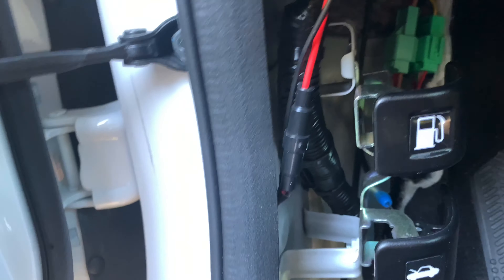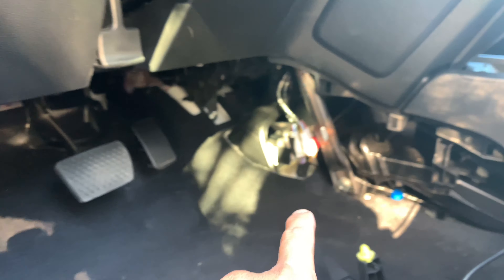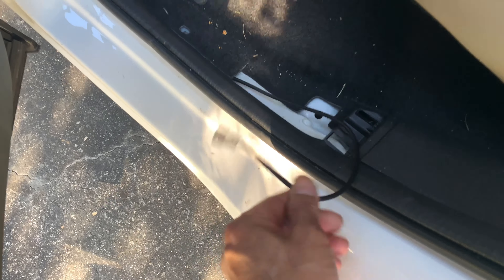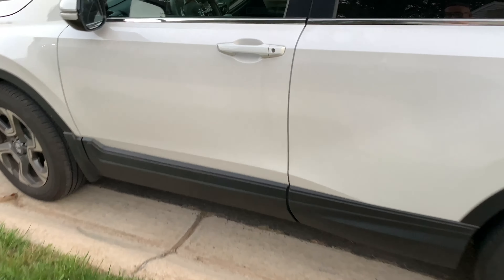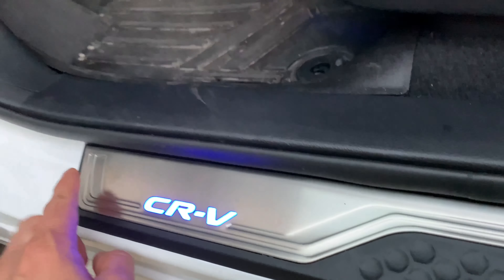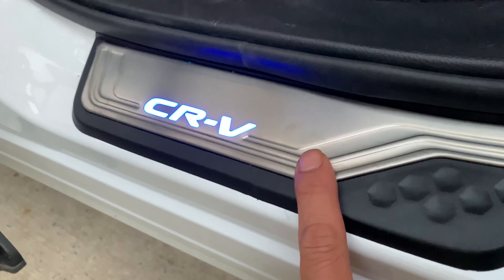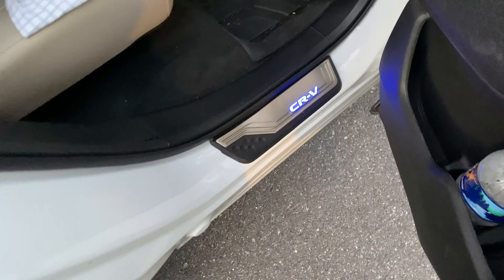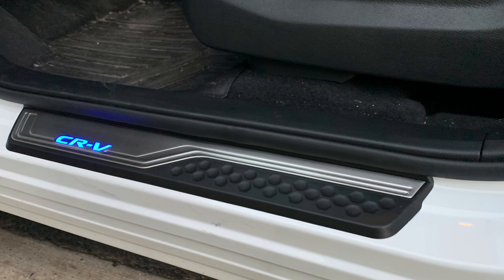Part 1 2017-2020 Honda CRV Led Illuminated Door Sills from Amazon installation tip power plug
Amazon link and installation link from Honda

OLIKE for Honda CR-V CRV 2017...

Link to Plastic trim removal.